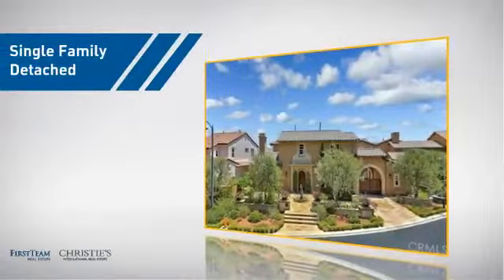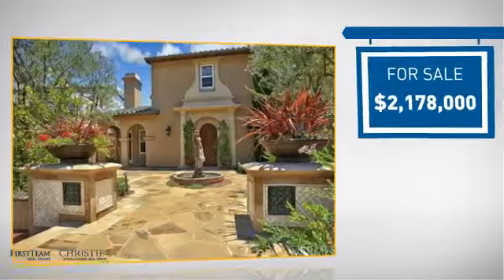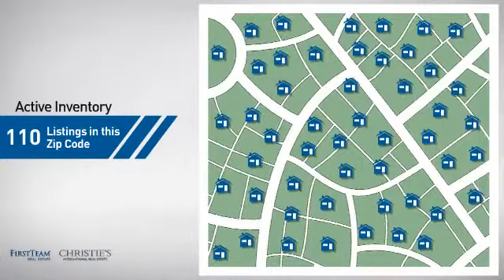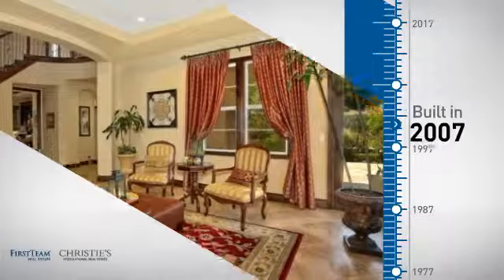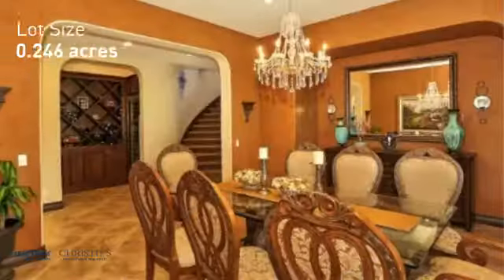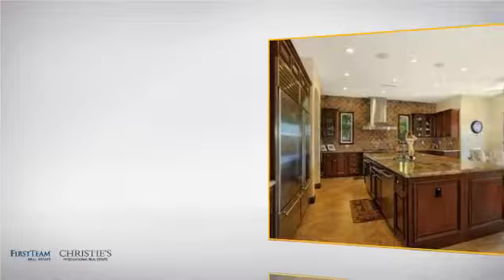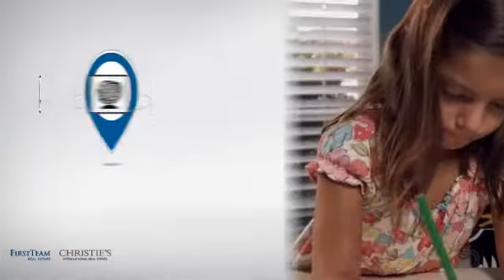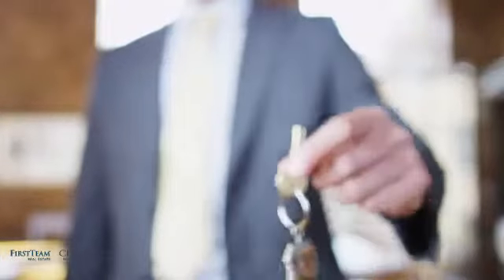27482 Paseo Arco Clave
A testament to luxury, this highly sought after Rancho Madrina residence three radiates grand scale living at the highest level. Picturesque hillsides, city lights and ocean views define this premium location on a quiet secluded single loaded cul-de-sac. Every amenity expected in a home of this caliber can be found. Italian porcelain floors with custom inlays carry you throughout the downstairs past the living, dining and office into the great room. Sparing no expense, the gourmet kitchen offers an enormous center island, top of the line appliances and plenty of space to spoil the ones that you love. The kitchen opens to the large family room with a cozy fireplace and custom built-in cabinetry. A downstairs bedroom is the perfect retreat for friends and family. Enter the master suite with access to a private balcony overlooking the surrounding city and you will know what it means to fully enjoy the fruits of your labor. Every bedroom is generous in size and en suite centrally located to the large loft. A resort style yard features a sparkling pool with infinity spa situated in front of a romantic outdoor fireplace, the ideal setting for unwinding from a long day. The gorgeous home is an entertainer's paradise.